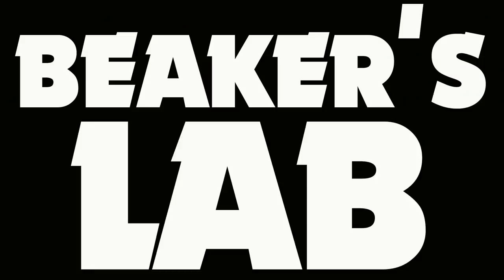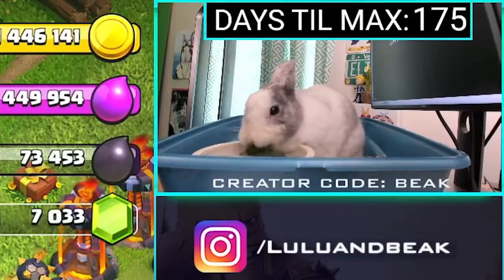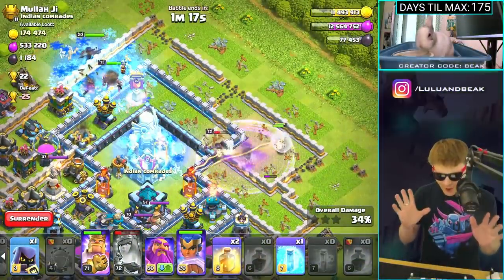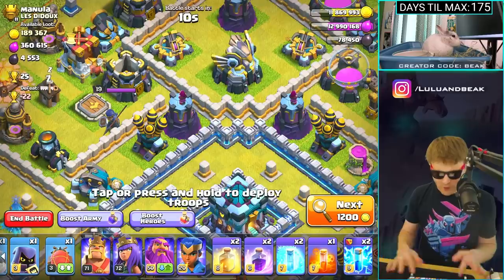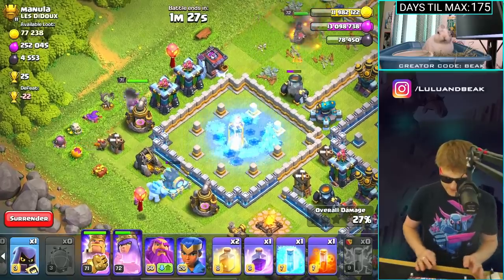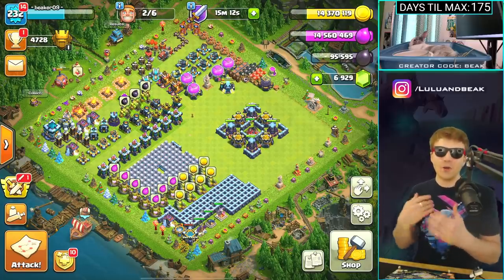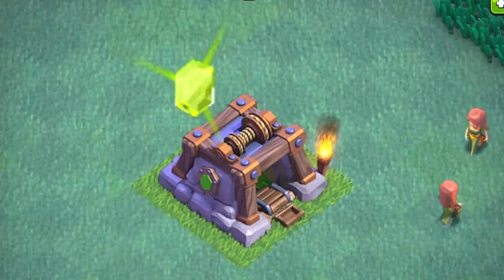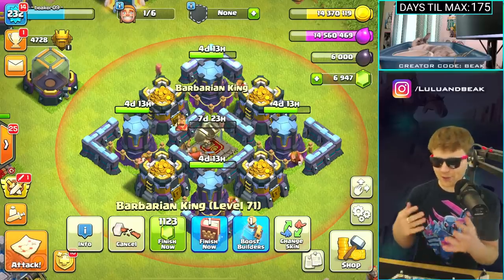JUST WHEN YOU THOUGHT HE WASN'T COMING BACK...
▶️ It's Clash of Clans on Beaker's Lab! THE KING IS BACK GANG. ENJOY! ◀️